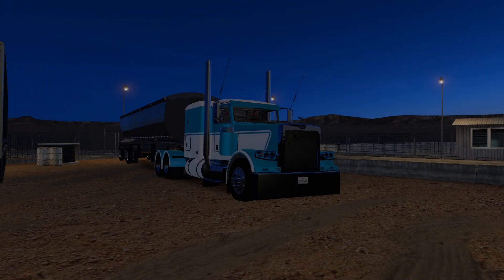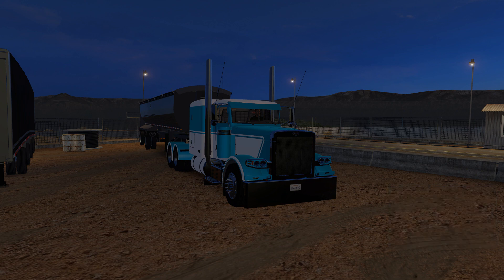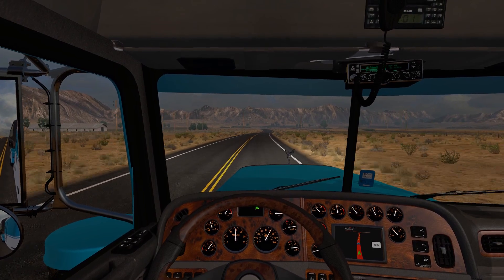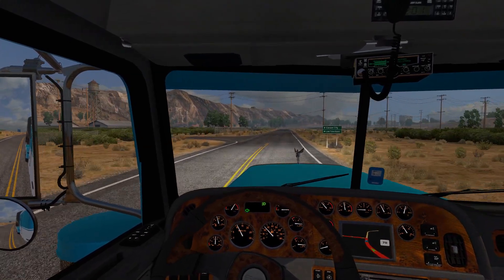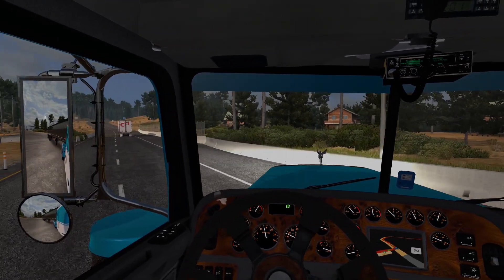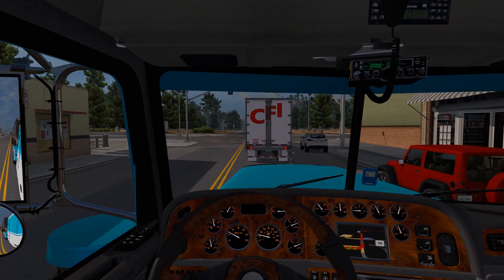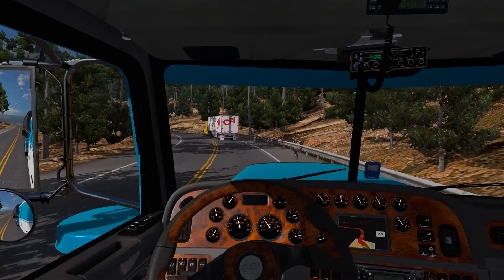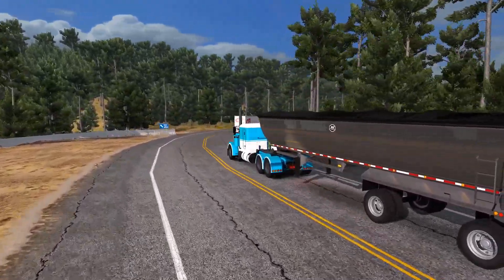American Truck Simulator - Upcoming 1.31 Update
Discussing some of the upcoming changes and additions we can expect to see according to SCS in the 1.31 update that is soon to hit our games.

PC specs:(with Amazon Associates Links)

Intel i7 6800k
Corsair Hydro Series H110 CPU water cooler
MSI Gaming X99A Gaming Pro Carbon Motherboard
EVGA 1000w Supernova power supply
2 - Samsung 850 EVO 500GB SSD
EVGA GeForce GTX 980 Ti Hybrid
CORSAIR Vengeance LED 32GB (4x8gb) DDR4 3000 SDRAM
WD Black 1TB HDD
WD Black 5TB HDD
Corsair Carbide Series Air 540 Case
ASUS ROG PG278Q Swift Nvidia G-Sync Gaming Monitor
Logitech G29 Racing Wheel
Logitech G Driving Shifter
Blue Yeti Microphone
Elgato Steam Deck
Logitech G Saitek Farm Sim Side Panel
TrackIR 5 Head Tracking and Track Clip Pro